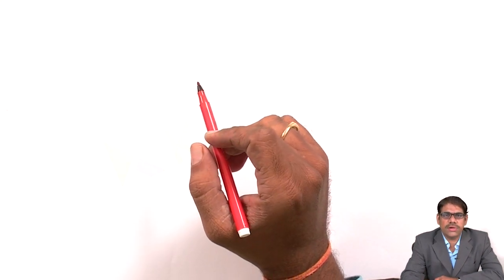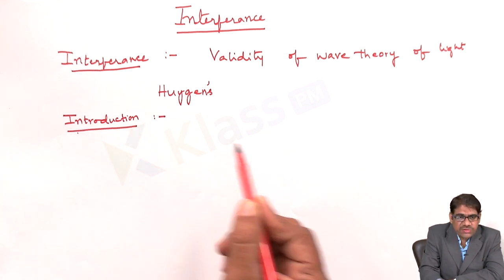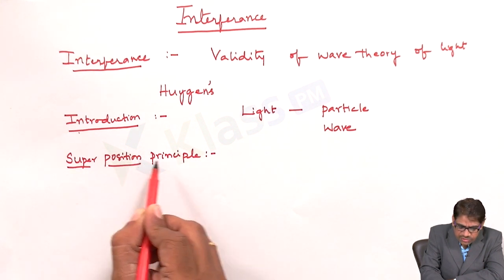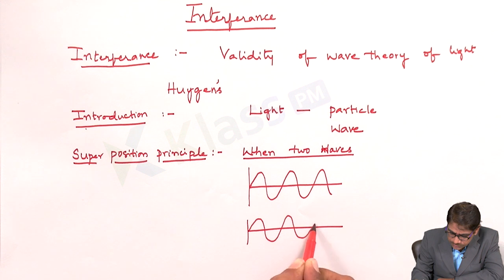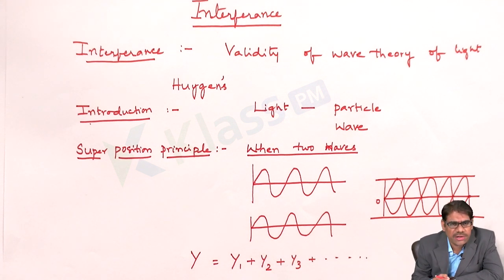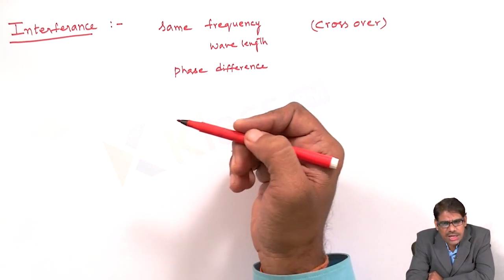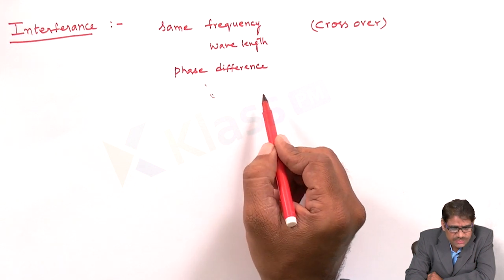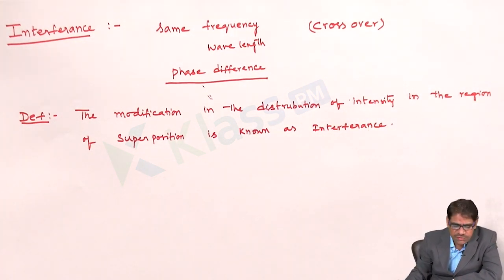Interference - Unit-1 | Engineering Physics | Btech tutorials | KlassPM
Interface, surface separating two phases of matter, each of which may be solid, liquid, or gaseous. An interface is not a geometric surface but a thin layer that has properties differing from those of the bulk material on either side of the interface. A common interface is that between a body of water and the air, which exhibits such properties as surface tension, by which the interface acts somewhat like a stretched elastic membrane. Interfacial effects, or processes that occur at interfaces, include the evaporation of liquids, the action of detergents and chemical catalysts, and the adsorption of gases on metals.
Like many other substances with both hydrophilic and hydrophobic groups, soluble proteins tend to migrate into the interface between air and water or oil and water; the term oil here means a hydrophobic liquid such as benzene or xylene. Within the interface, proteins spread, forming thin films. Measurements of the surface tension, or interfacial tension, of such films indicate that tension is reduced by the protein film. Proteins, when forming an interfacial film, are present as a monomolecular layer—i.e., a layer one molecule in height. Although it was once thought that globular protein molecules unfold completely in the interface, it has now been established that many proteins can be recovered from films in the native state. The application of lateral pressure on a protein film causes it to increase in thickness and finally to form a layer with a height corresponding to the diameter of the native protein molecule. Protein molecules in an interface, because of Brownian motions (molecular vibrations), occupy much more space than do those in the film after the application of pressure. The Brownian motion of compressed molecules is limited to the two dimensions of the interface since the protein molecules cannot move upward or downward.

The motion of protein molecules at the air-water interface has been used to determine the molecular weight of proteins. The technique involves measuring the force exerted by the protein layer on a barrier.

When a protein solution is vigorously shaken in air, it forms a foam, because the soluble proteins migrate into the air-water interface and persist there, preventing or slowing the reconversion of the foam into a homogeneous solution. Some of the unstable, easily modified proteins are denatured when spread in the air-water interface. The formation of a permanent foam when the egg white is vigorously stirred is an example of irreversible denaturation by spreading in a surface